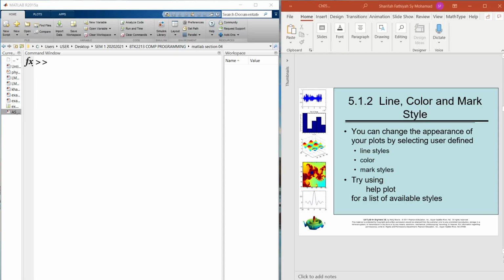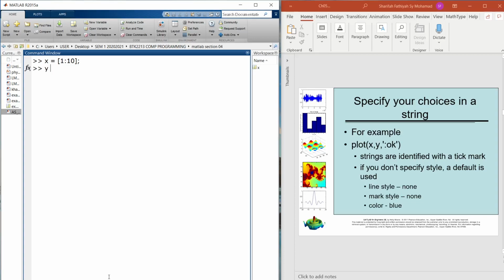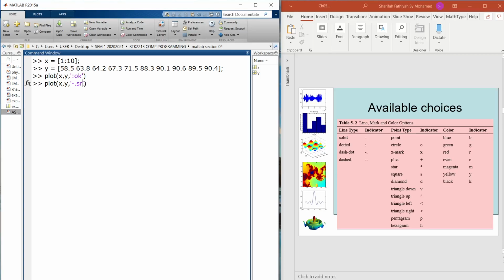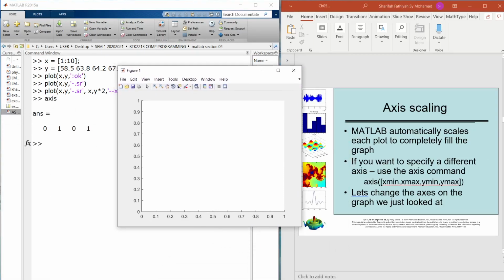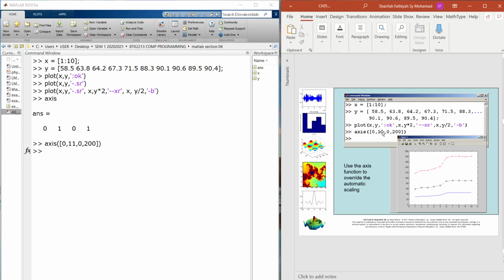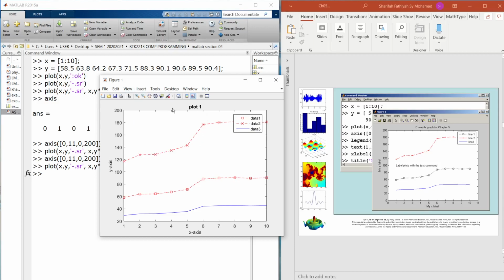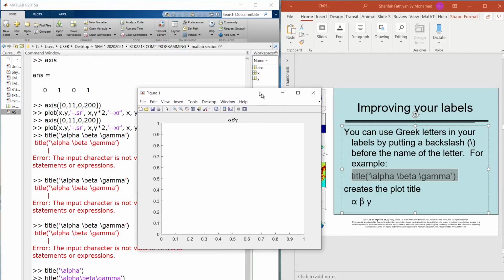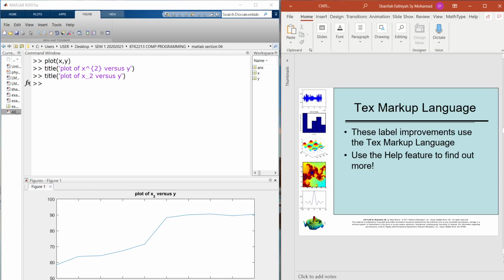Week 03: Part 03 - Editing 2D Plots